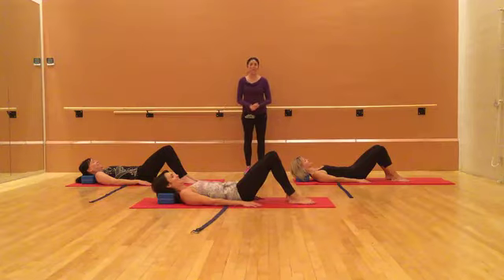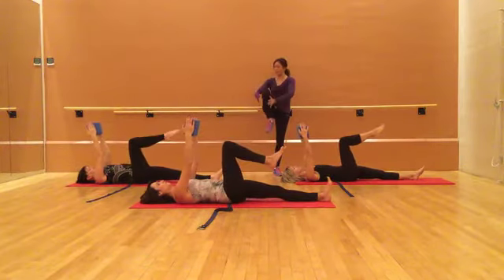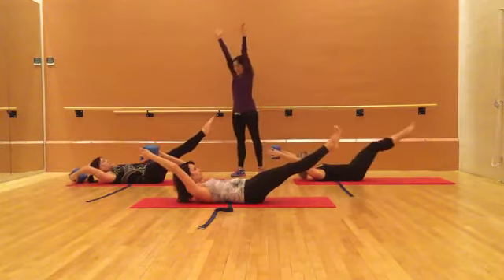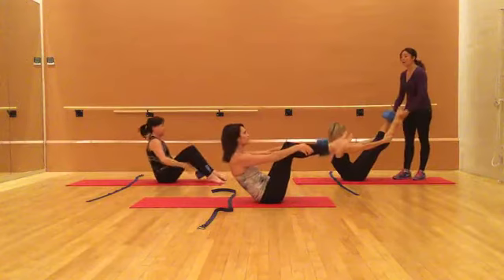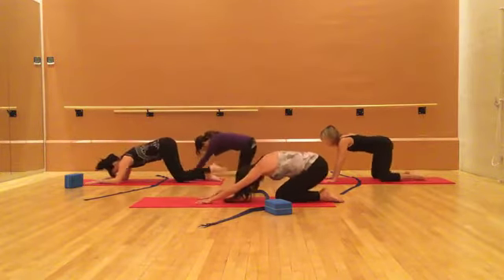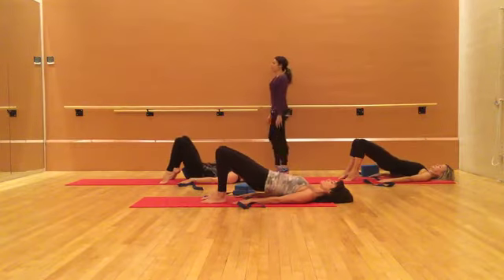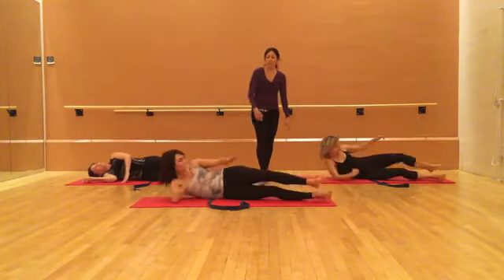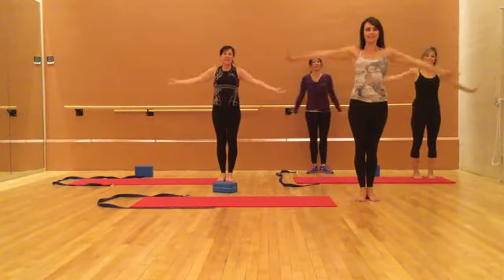I AM Intermediate Advanced Pilates Mat FLOW Workout with Block and Strap SD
This is a 32 minute Pilates FLOW workout that incorporates the theme of a yoga block for head support, body alignment and shoulder girdle strengthening, as well as a yoga strap as a gauge and support system for a arm, hip strength and deeper core.
The exercises provided by IN Alliance Movement are for educational and entertainment purposes only, and not to be recommended for a specific treatment plan, product, or course of action. Exercise is not without risks, and this or any other exercise program may result in injury. IN ALLiance Movement disclaims any liability from and in connection with this program. As with any exercise program, if you feel dizzy, faint, or have physical discomfort, you should stop immediately, and consult a physician.